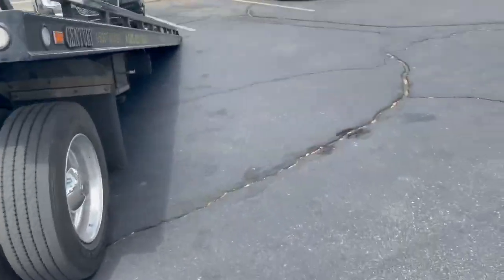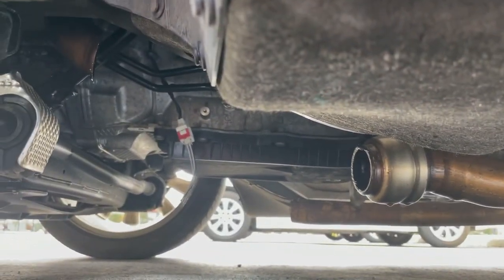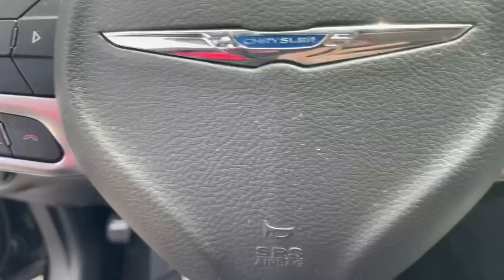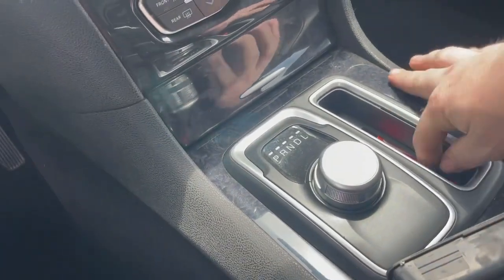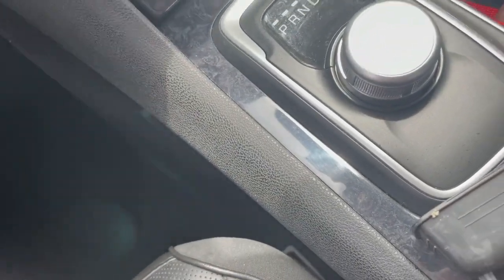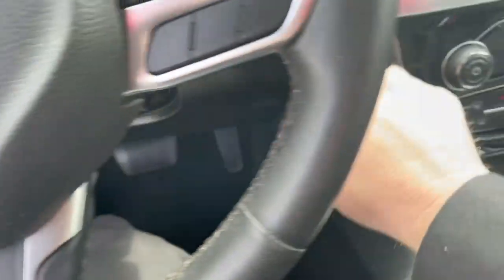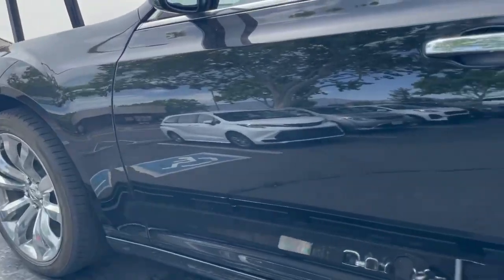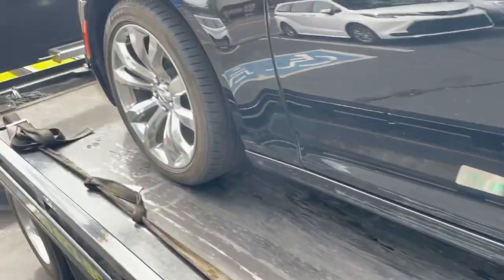TowVlog| another catalytic converter|2020 Chrysler 300